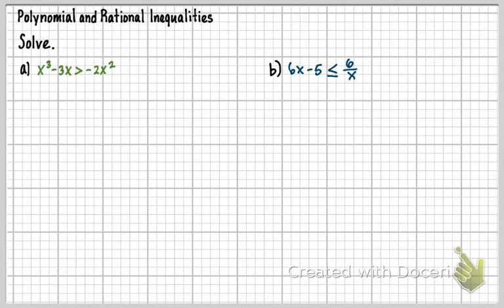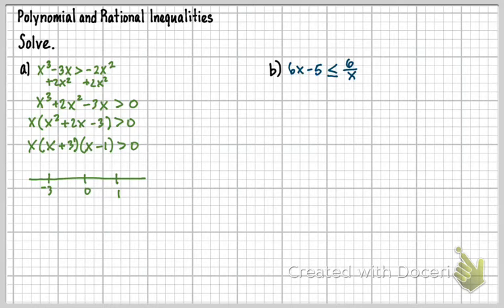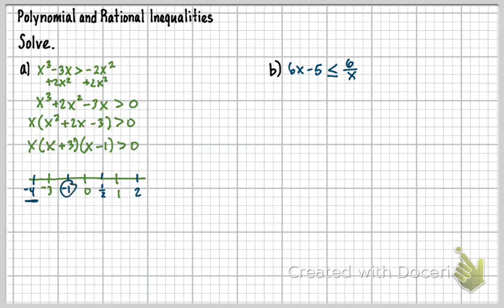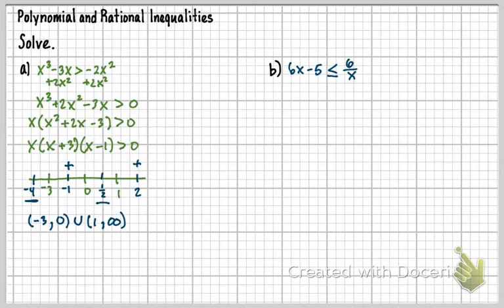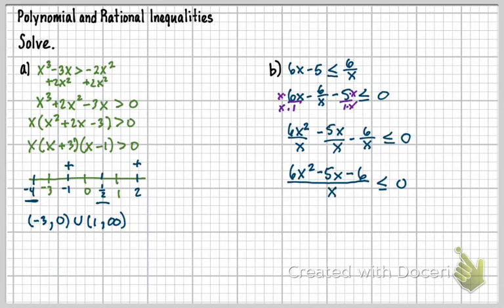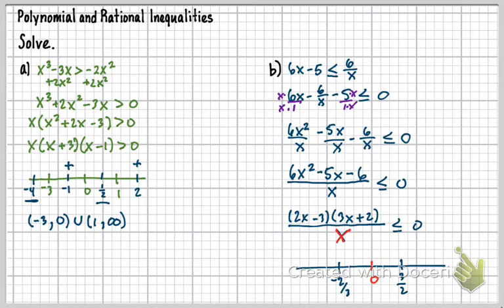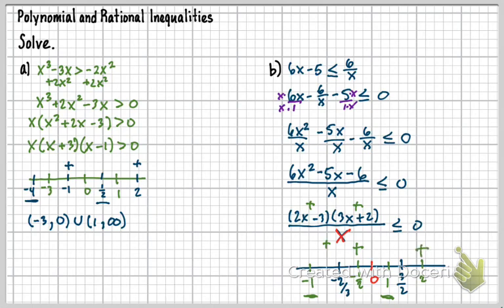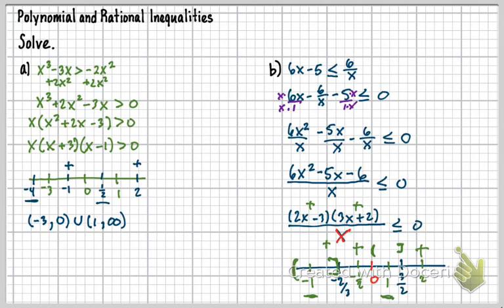MTH122W-Sec. 5.5 Polynomial and Rational Inequalities (Part 3)